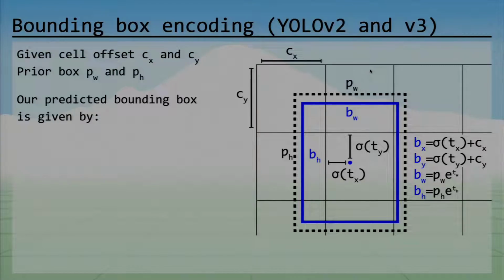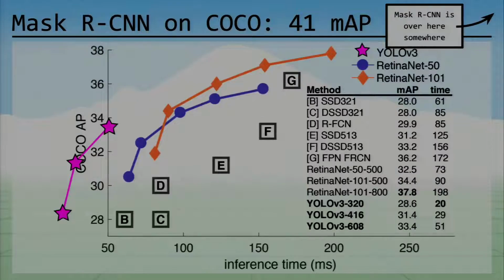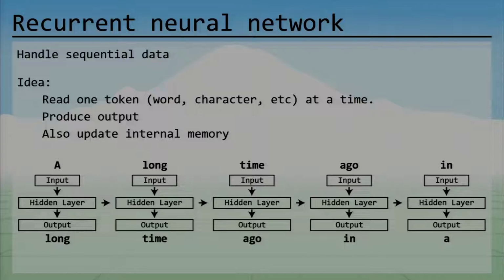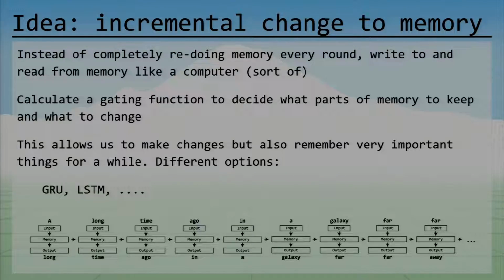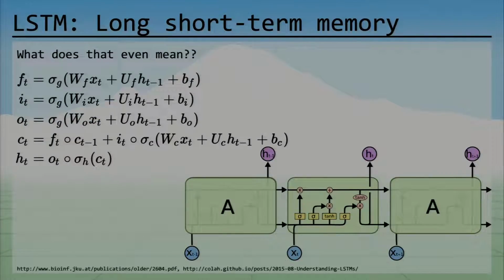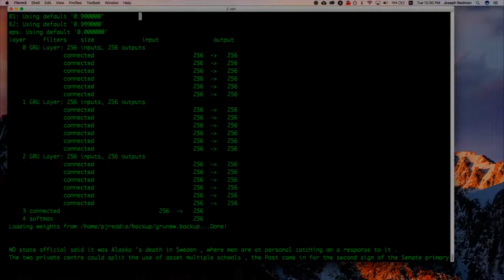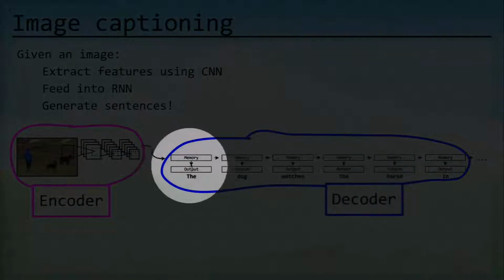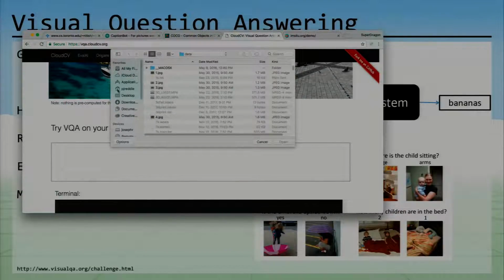The Ancient Secrets of Computer Vision - 19 - Vision and Language